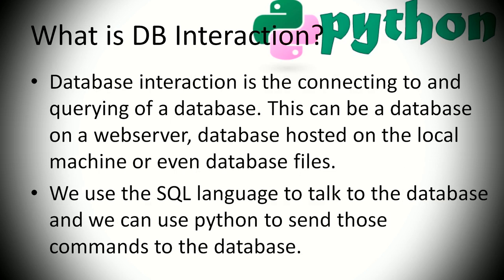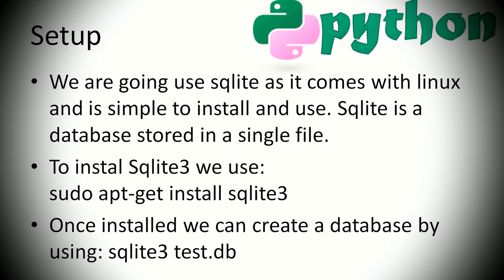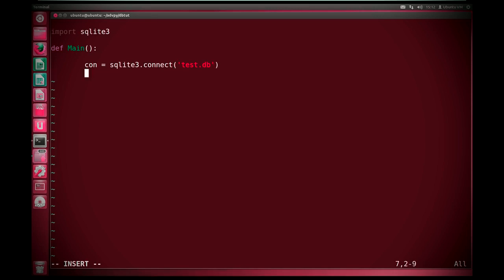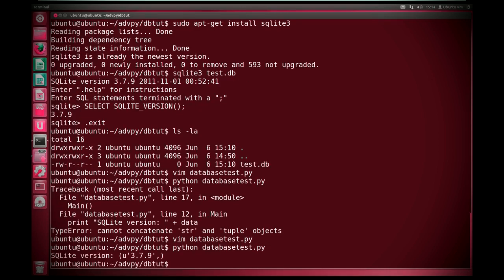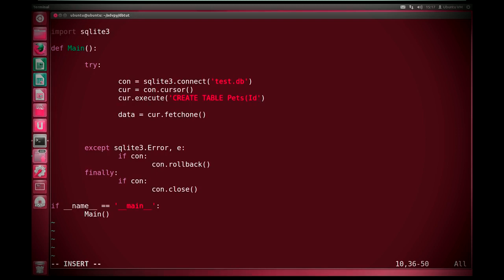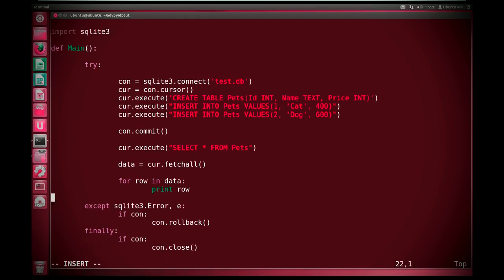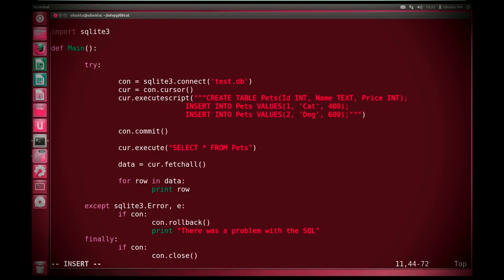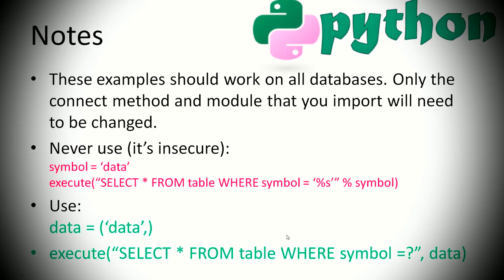python 教學 227